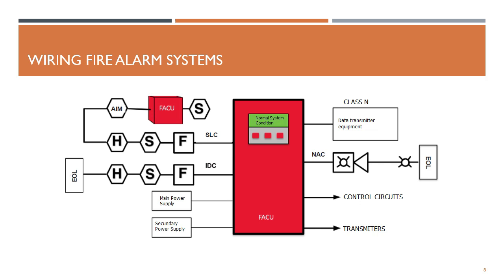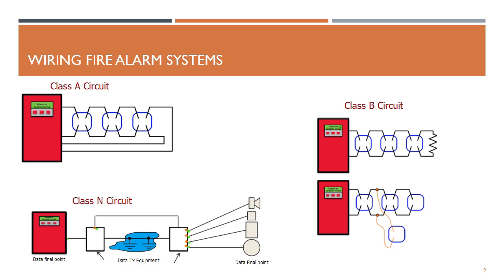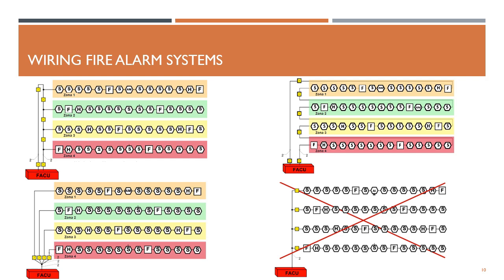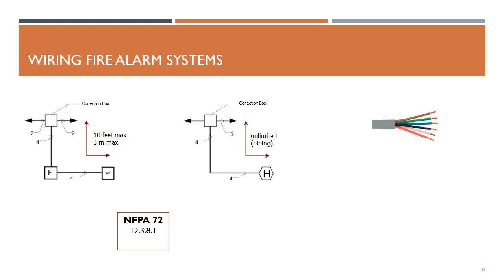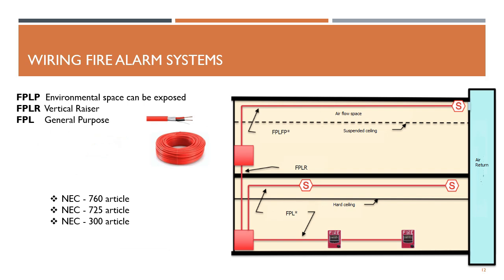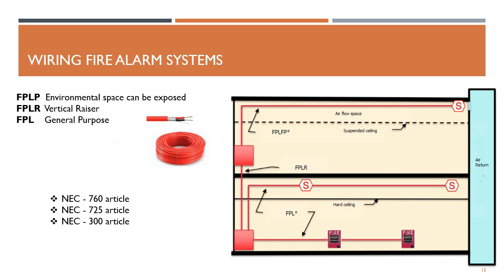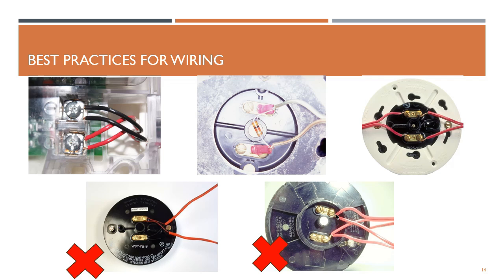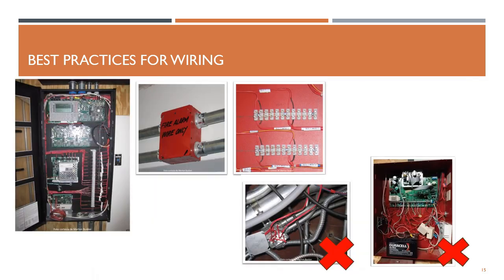Fire Alarm Wiring Fundamentals | Classes, Cable Types and Installation Rules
In this video, we explore the fundamental concepts of fire alarm system wiring and cabling design, including wiring classes, cable types, device connections, and installation best practices used in fire alarm systems.

You will learn how fire alarm circuits are organized, the differences between Class A and Class B wiring, and important considerations related to cable routing, device connections, and installation practices.

If you want to better understand how fire alarm systems are wired and how proper installation practices impact reliability and code compliance, follow this link: